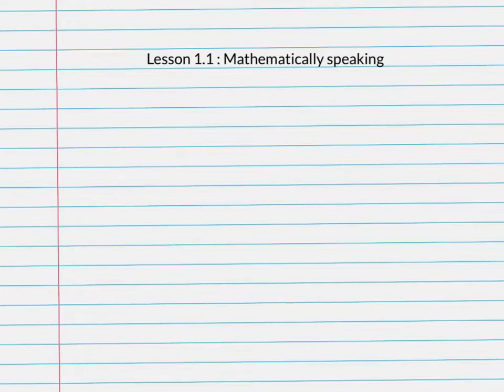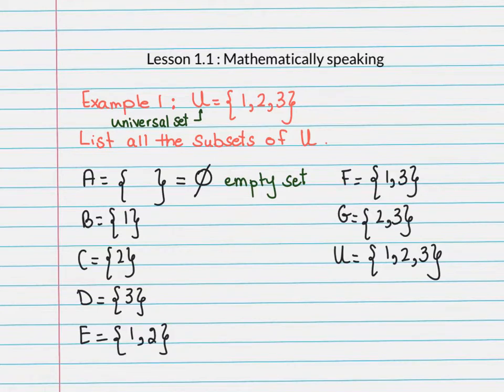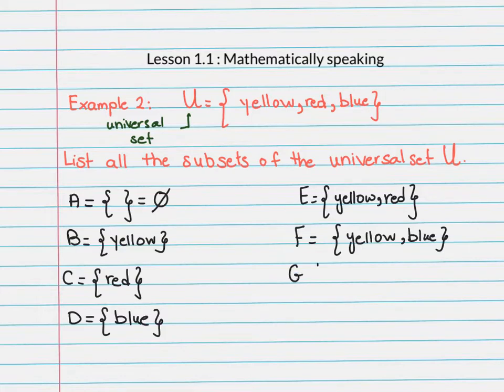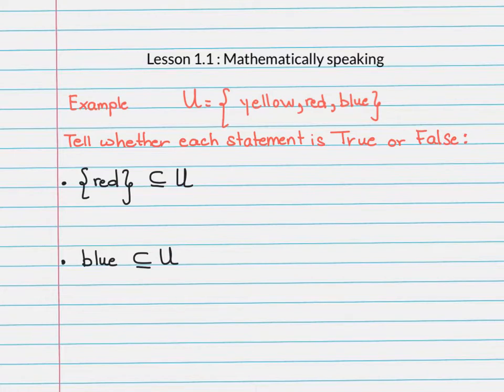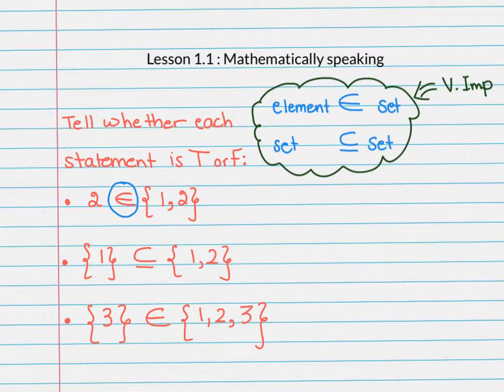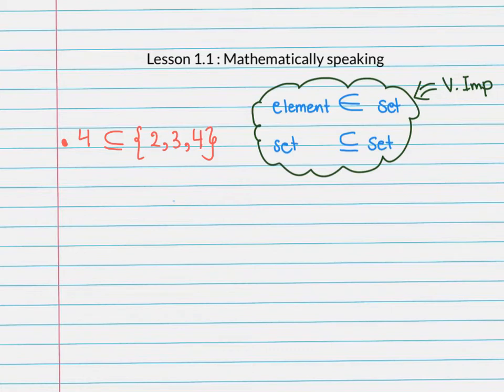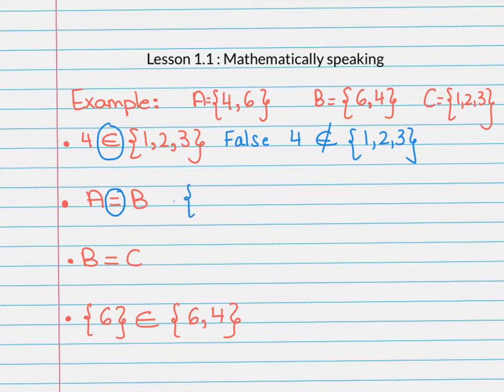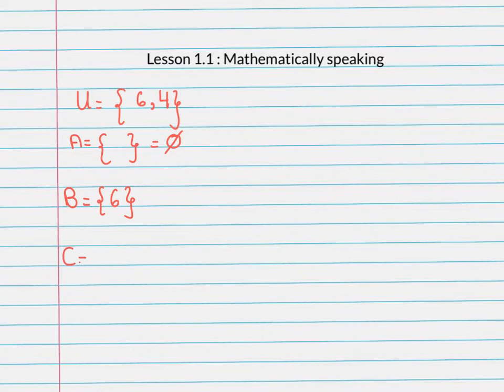Sets Part Two